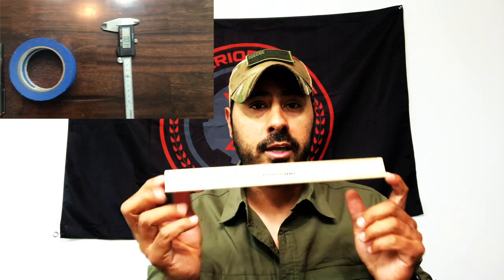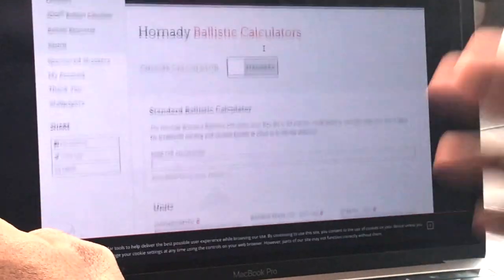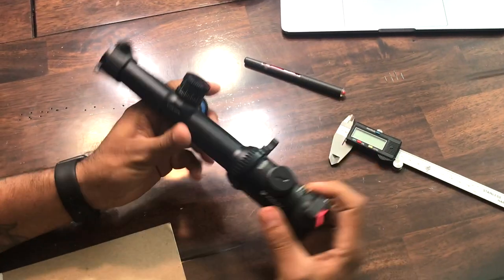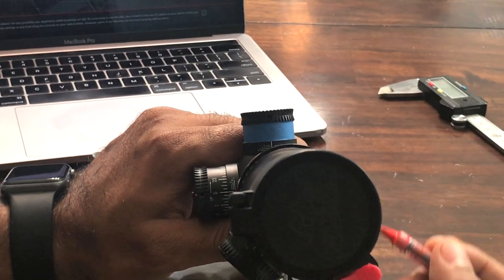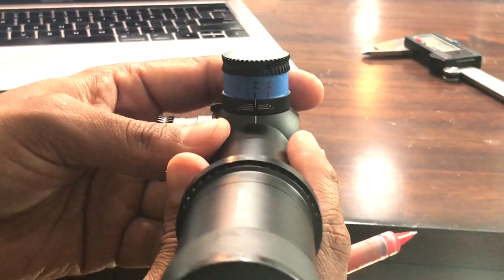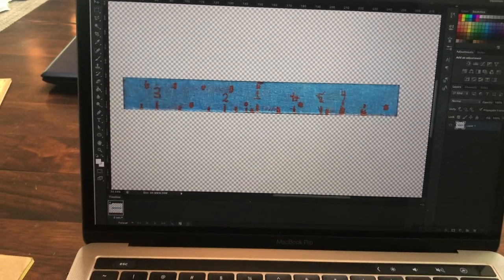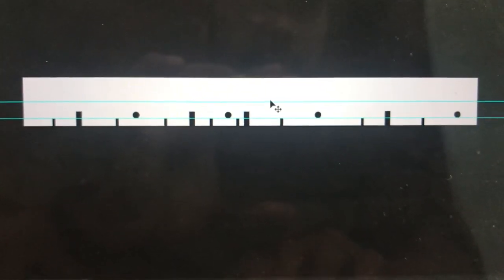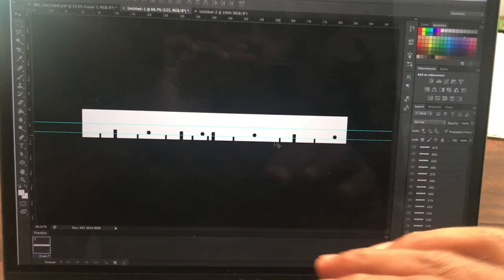HOW TO: CUSTOM BALLISTIC TURRET AT HOME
Just a quick vid on how to create your own ballistic turret at home. I didn't mention this in the video, but make sure you check, check, and recheck your data before committing to making a custom ballistic turret to ensure the highest accuracy and repeatability. The reason why I didn't mention this in the video is because, I'm assuming that viewers that are watching have the common sense of knowing this. I wanted to get down the meat and potatoes of things.

*** ALWAYS TRUE YOUR DATA FIRST!!!

Join our DMR page on Facebook. Simply search:
AR-15 Designated Marksman and Precision

srsrifles